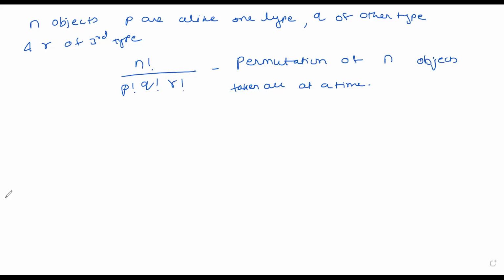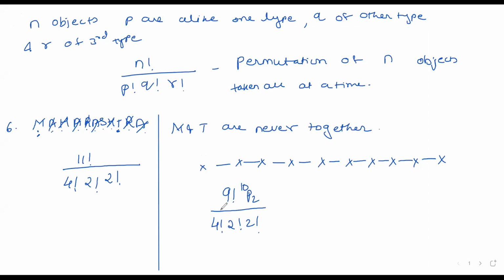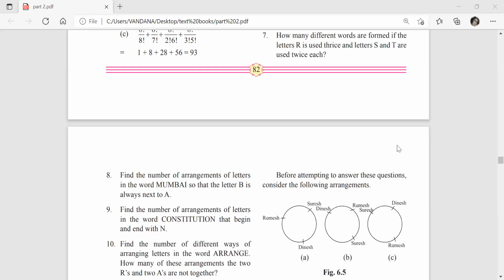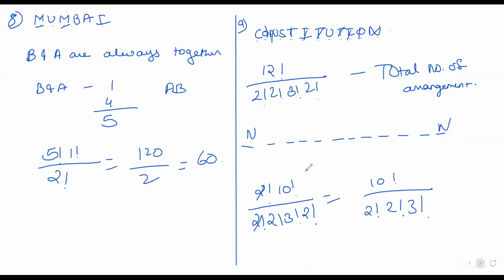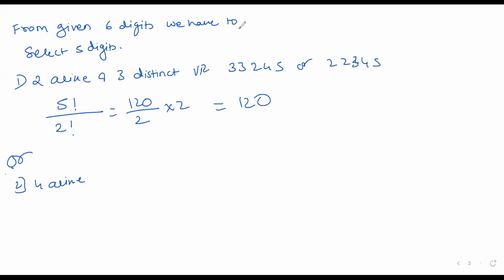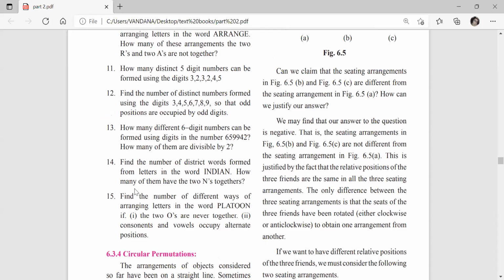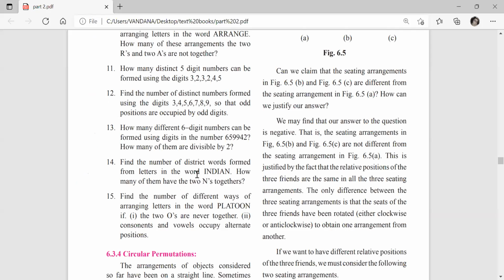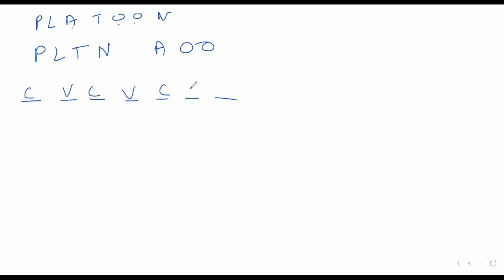EXERCISE 6.4 Q.6,7,8,9,10,11,12,13,14,15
PERMUTATIONS AND COMBINATION
XI PART2